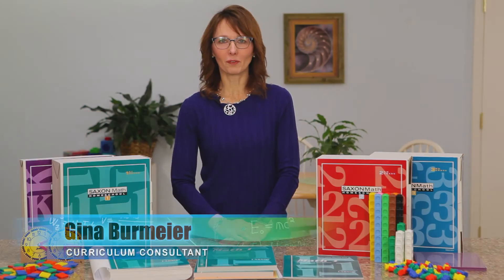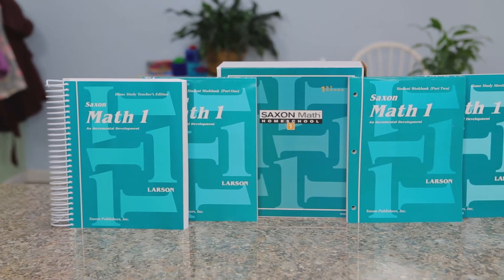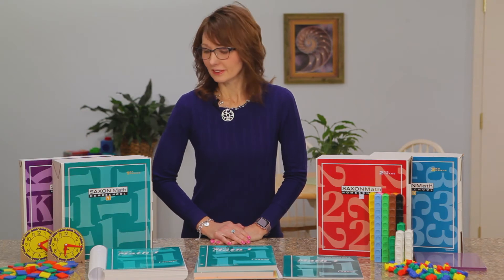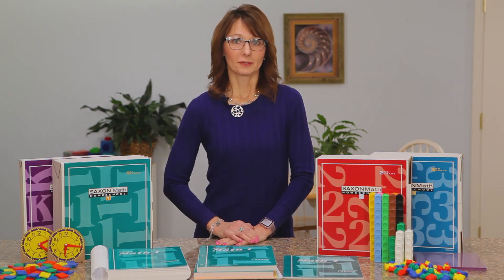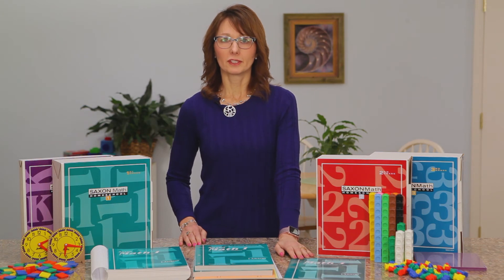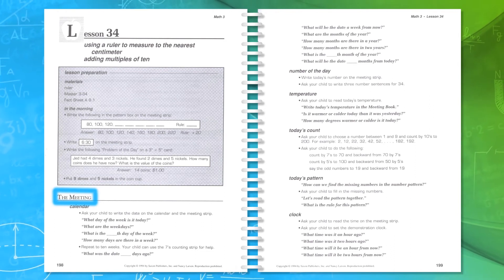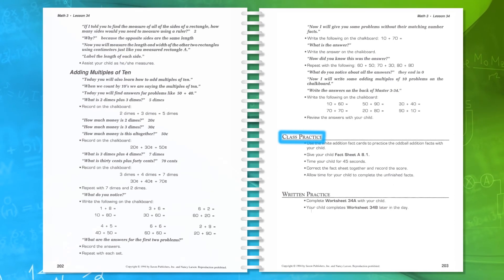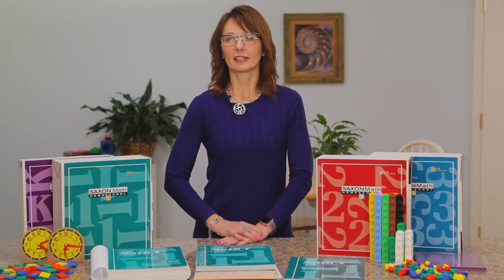Saxon Math Homeschool Edition - Primary Grades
Saxon Math has long been recognized as a broadly appealing math curriculum for homeschoolers, but what does it look like to implement Saxon into the primary grades of YOUR home school? This video can help you out!

If you'd like to learn more about other grade levels of Saxon, the program's methodology, or would like to see comparisons between this and the classroom edition, check out the full video here:

We hope this video has been helpful, but if you have any questions, don't hesitate to ask! You can reach our consultants at , via live chat on our website Monday thru Friday from 9A.M. to 5P.M. Central, or by calling us at 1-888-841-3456